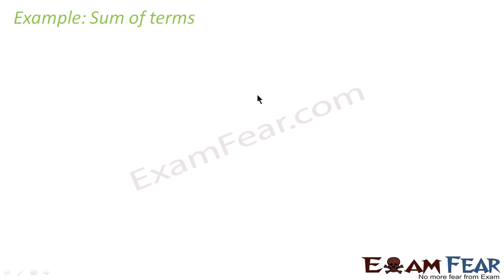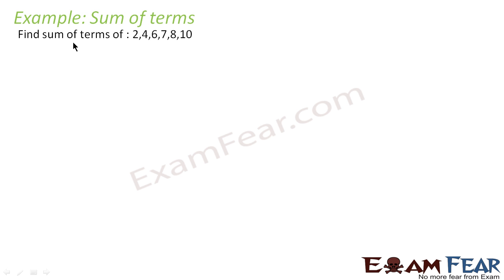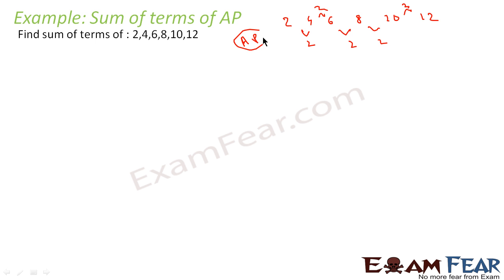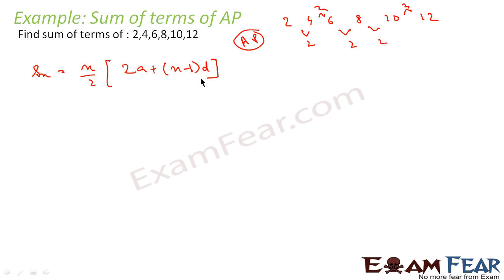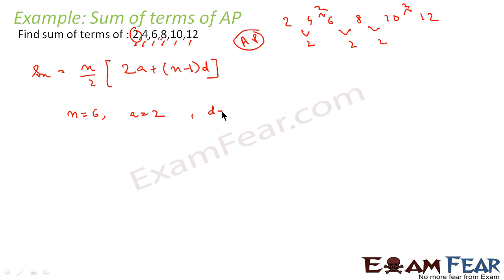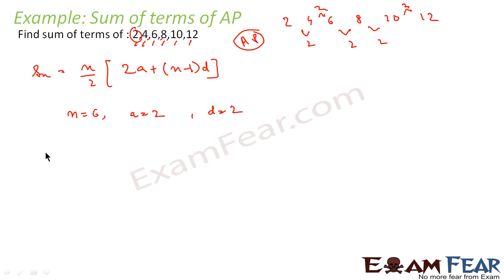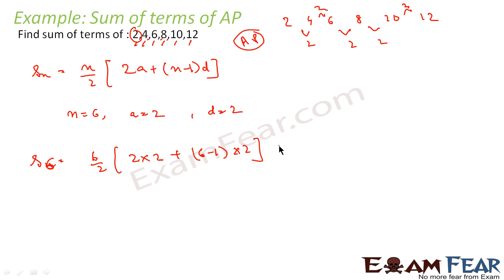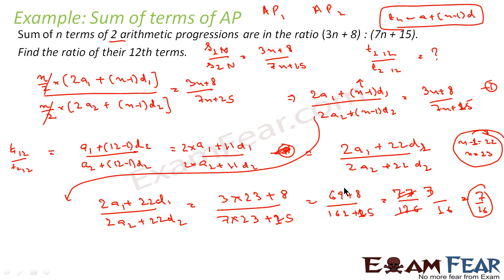Maths Sequence Series part 6 (Examples AP Arithematic Progression) CBSE class 11 Mathematics XI